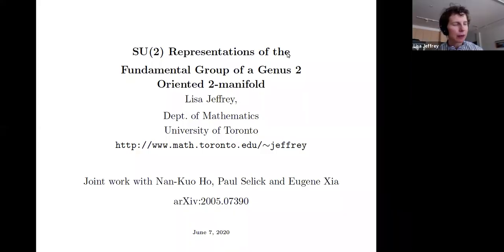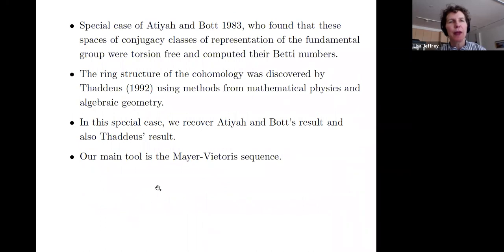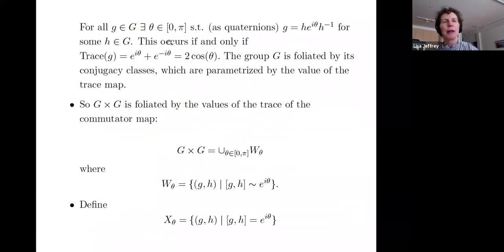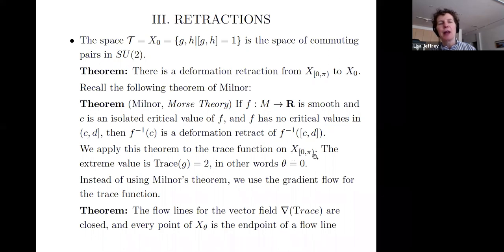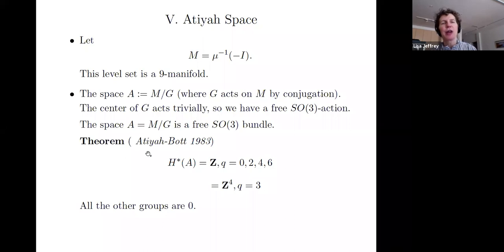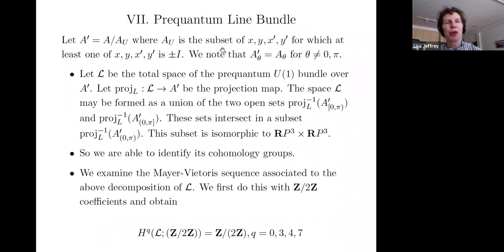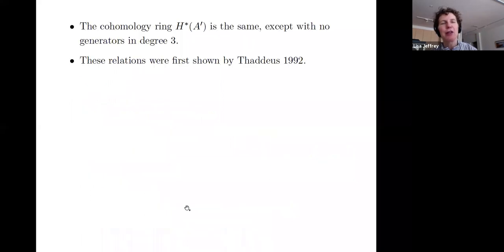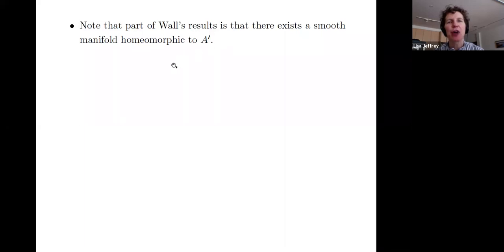$\operatorname{SU}(2)$ representations of the fundamental group of a genus 2 oriented 2-manifold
Speaker: Lisa Jeffrey, University of Toronto

Workshop on Lie Theory and Integrable Systems in Symplectic and Poisson Geometry

Title: $\operatorname{SU}(2)$ representations of the fundamental group of a genus 2 oriented 2-manifold

Abstract: We describe several spaces associated to the space of representations of the fundamental group of an oriented 2-manifold of genus 2 with one boundary component about which the holonomy is a generator of the center of $\operatorname{SU}(2)$, and some of their topological properties. (Joint work with Nan-Kuo Ho, Paul Selick and Eugene Xia, arXiv:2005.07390)